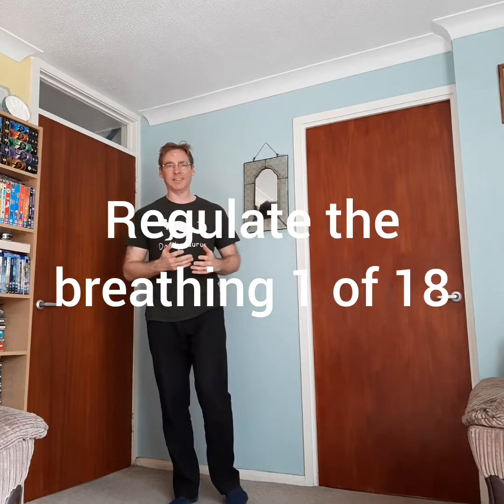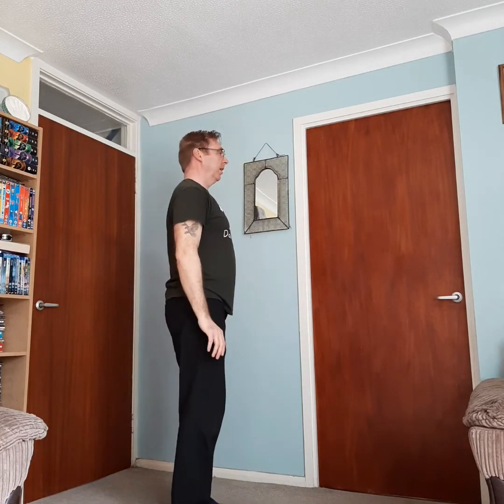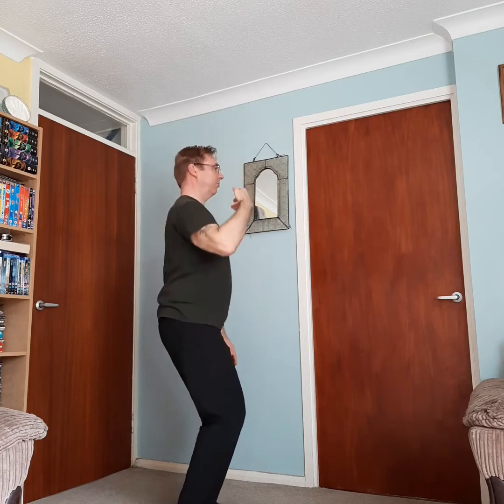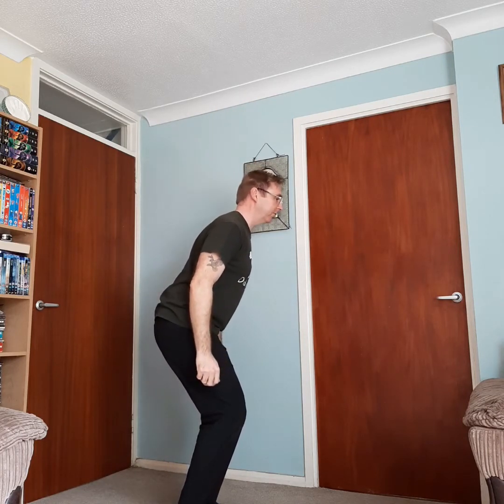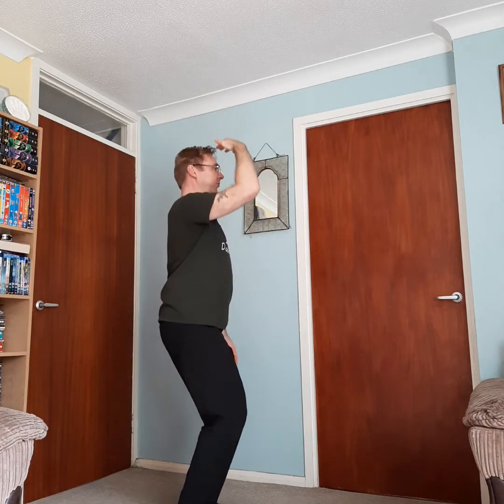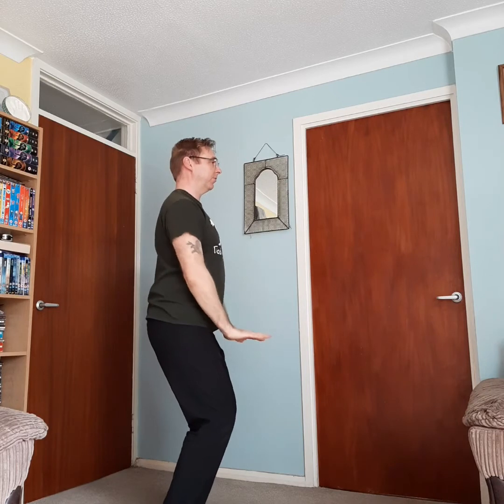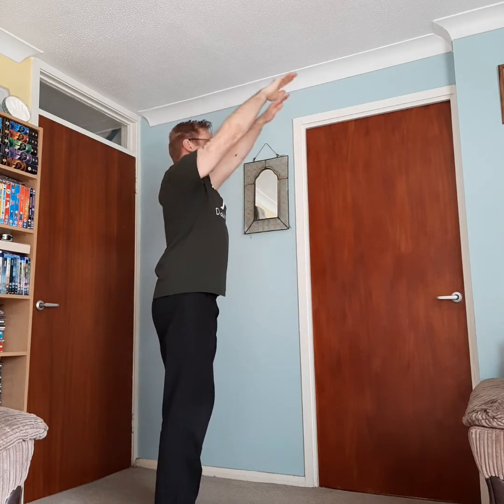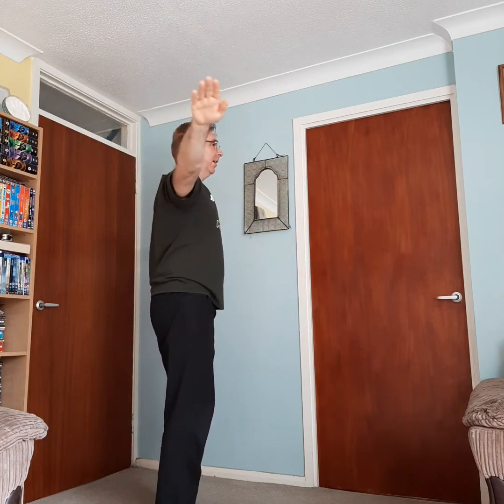Shibashi Qi gong 1 of 18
Qi gong breathing exercise set exercise 1 of 18